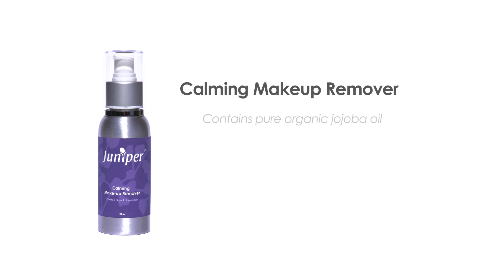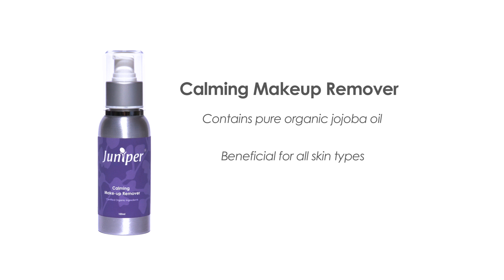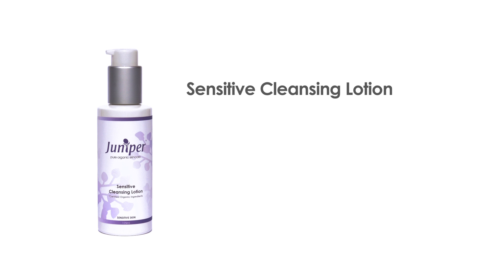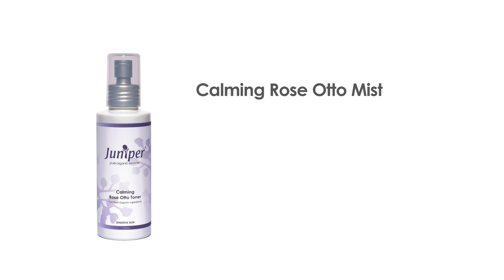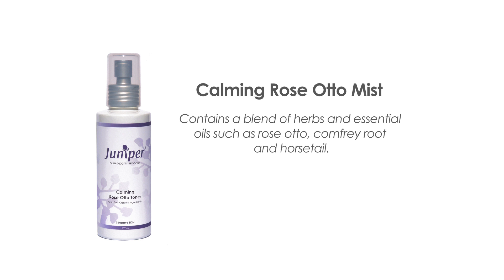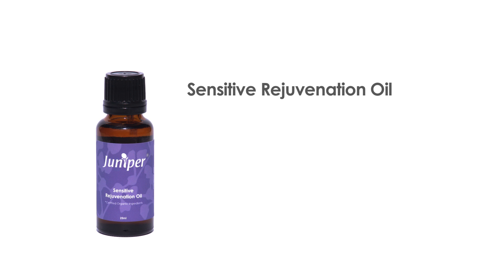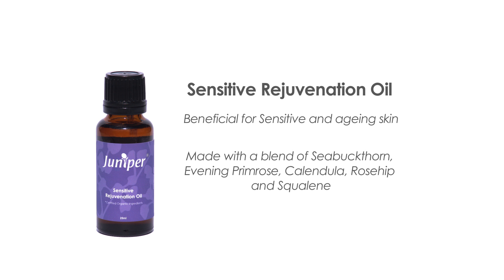JUNIPER Pure Organic Skincare for Dermatitis Treatment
There are many forms of dermatitis but we tend to hear more about the following categories -- atopic, contact and seborrheic. A history check by a practitioner to establish which form of treatment is recommended to gain the best results. Junipers sensitive range of products calms the skin and reduces itchiness whilst providing a protective barrier.